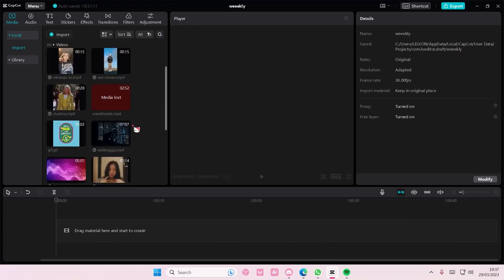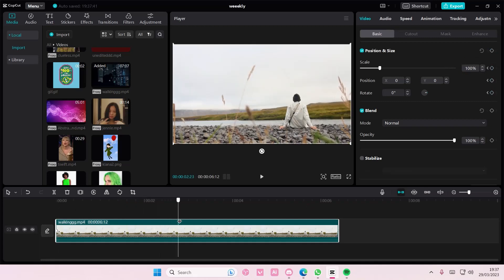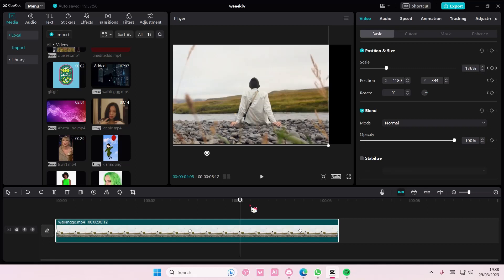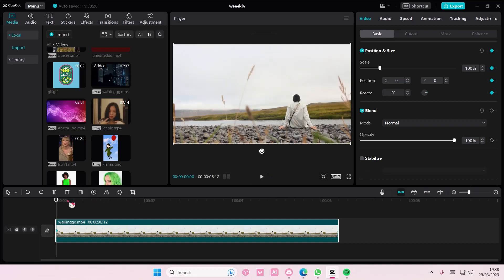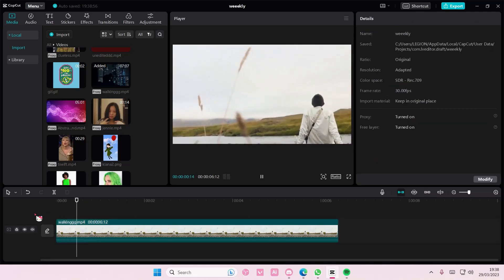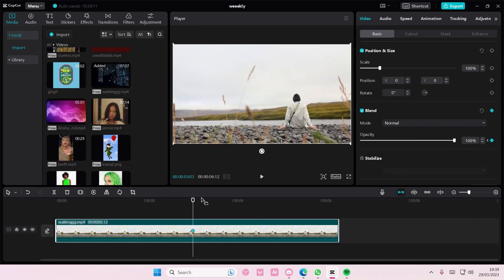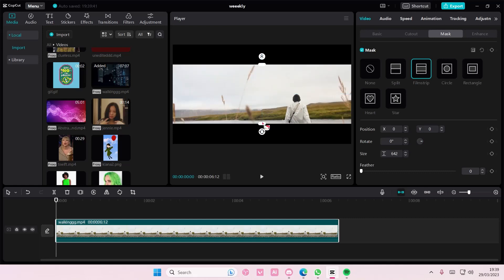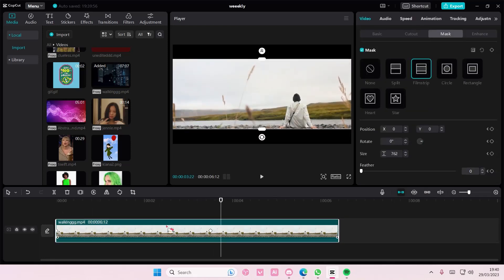CapCut PC Keyframe Feature Tutorial: How To Add Keyframes On CapCut PC? NEW UPDATE APRIL 2023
Add keyframes on CapCut PC by watching this tutorial.